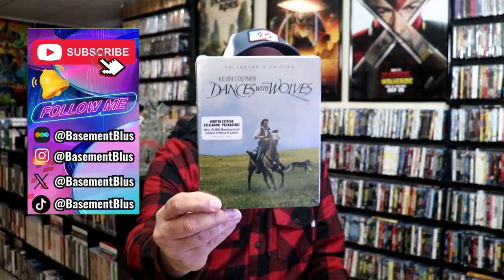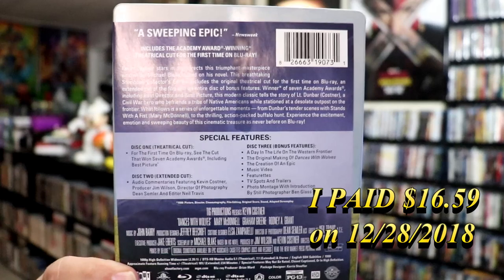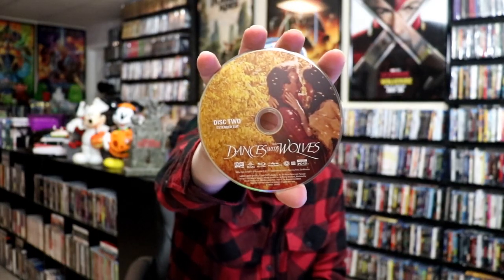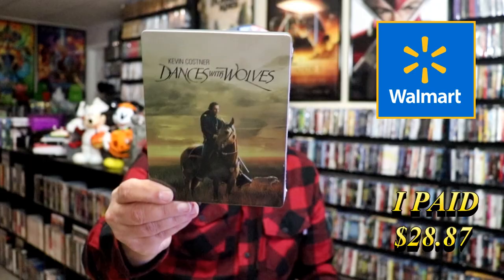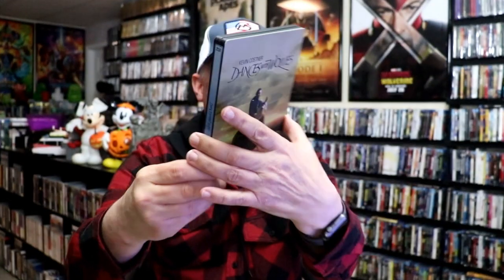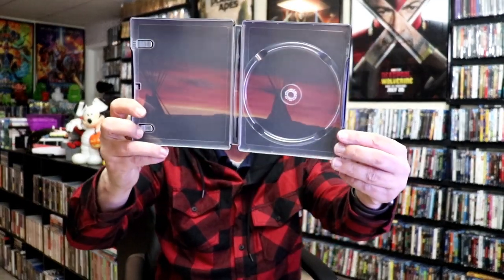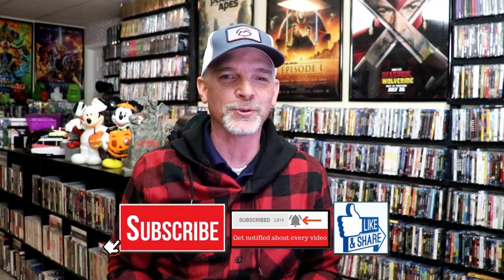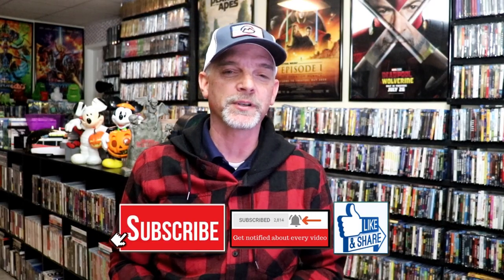Dances With Wolves Limited Collector's Edition (2018) / Walmart Exclusive (2024) Steelbooks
Check out the Dances With Wolves Blu-ray Steelbooks from ShoutFactory!